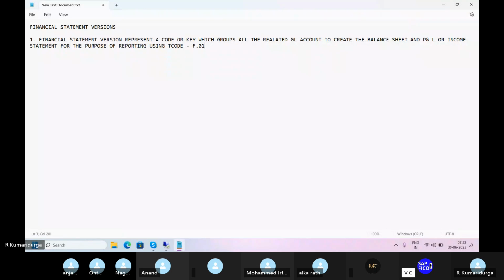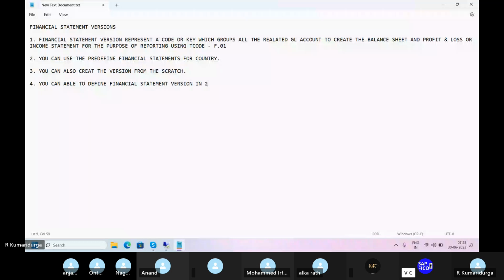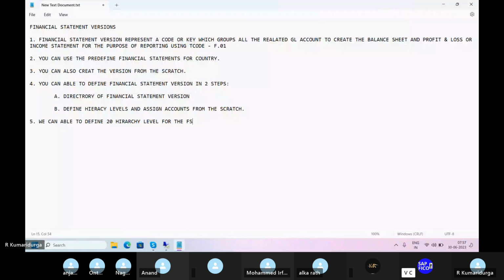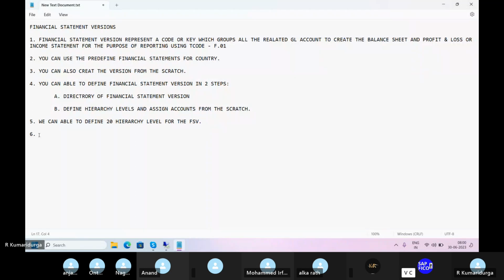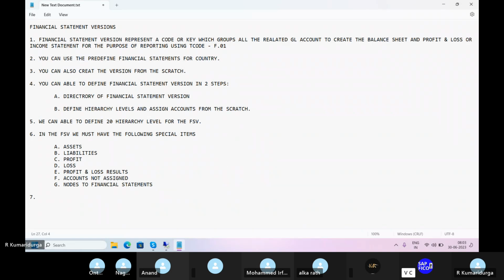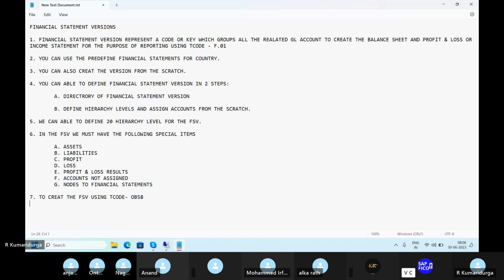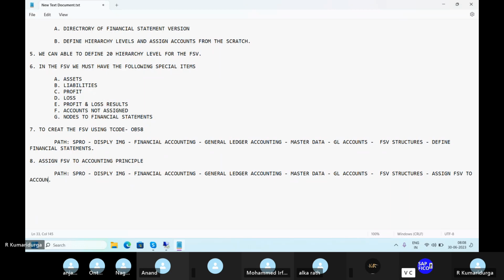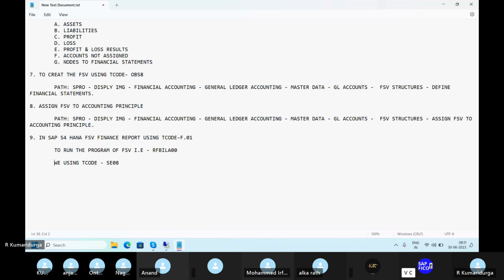SAP FICO S4 HANA FINANCIAL STATEMENT VERSIONS FSV CONFIGURATIONS, CONTACT +91 7993953109